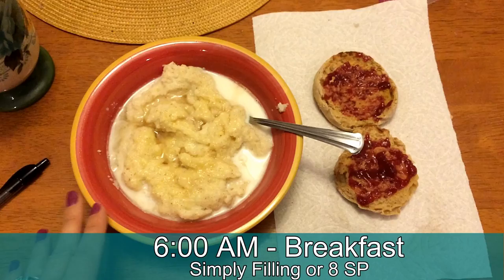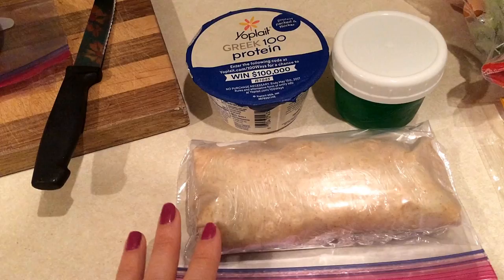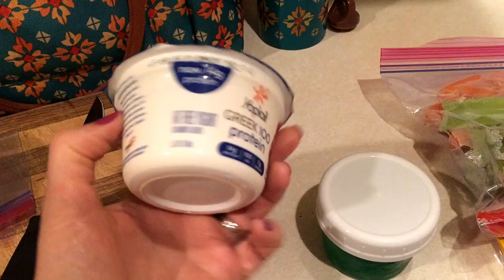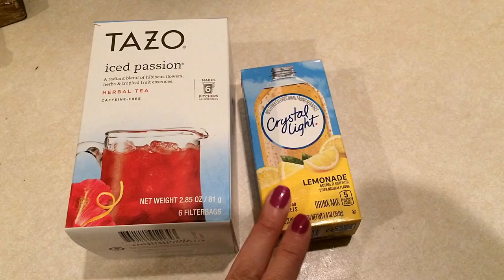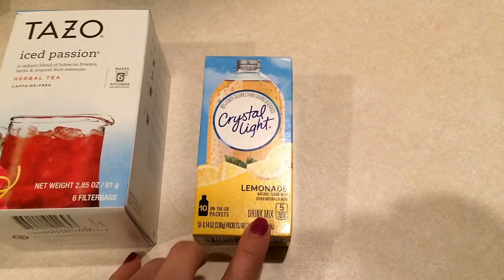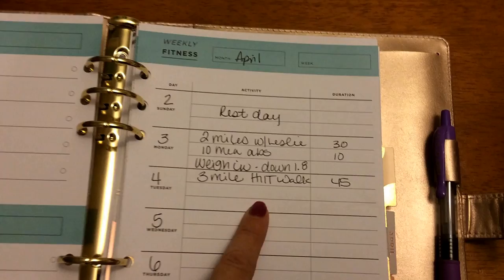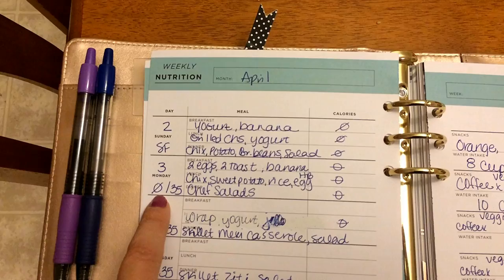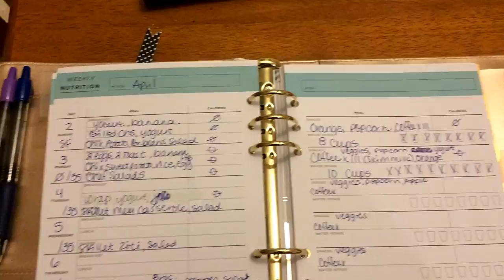Weight Watchers | What I Ate | 04.04.17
What I ate on Weight Watchers – smart points included in video!!

Heaviest weight: 280
WW Starting weight: 234.4
Current weight: 190.4